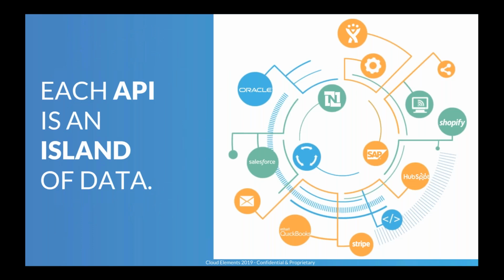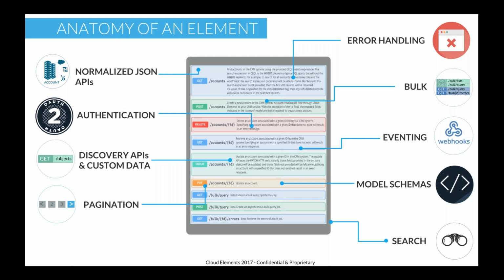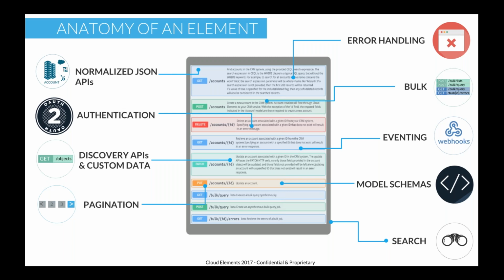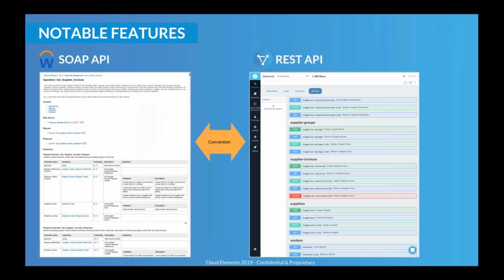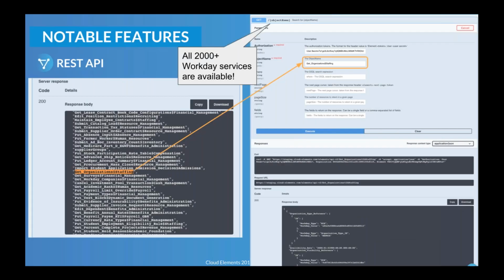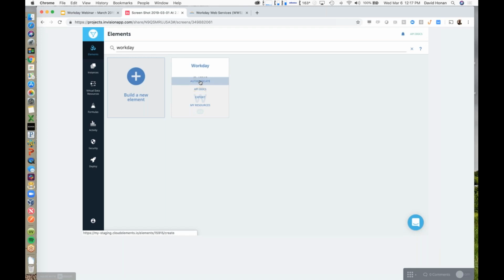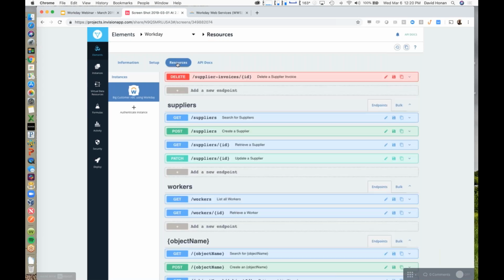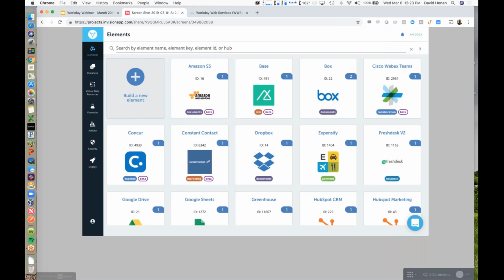Workday Element Launch | Webinar